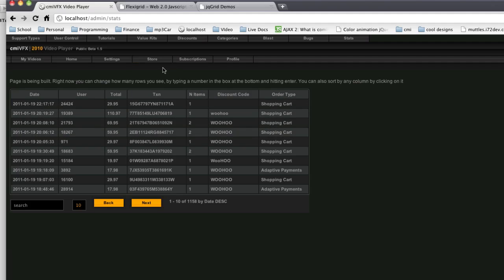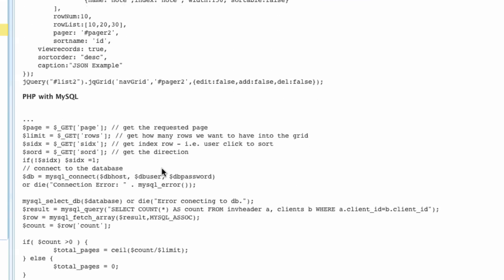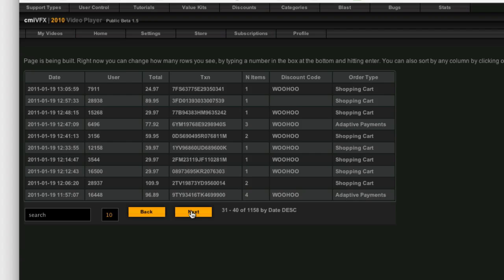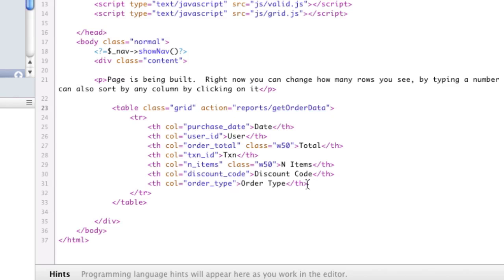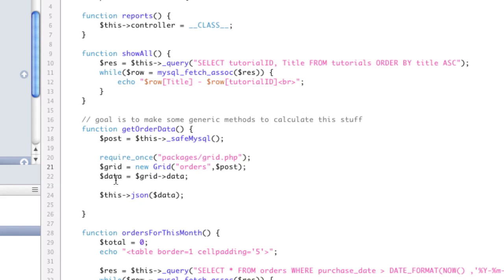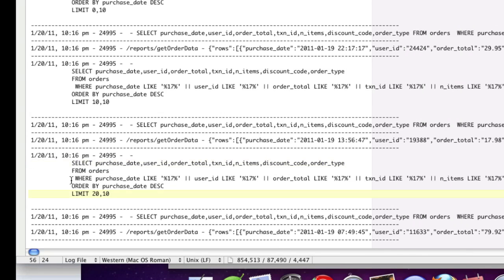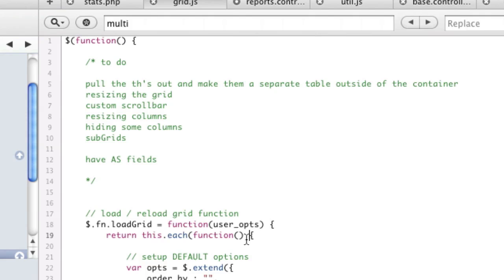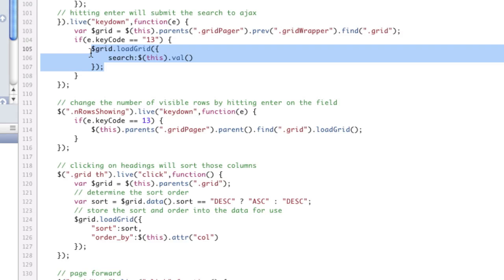jQuery Grids - really simple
Everyone needs grids. But people make them too convoluted to implement. My solution uses a simple table, include a js, and css file.  Then write you PHP method which just creates a new Grid object. Its all open source and really simple to implement.

Not shown in this video:
complex queries - i can do complex joins, concat selects, its all really simple